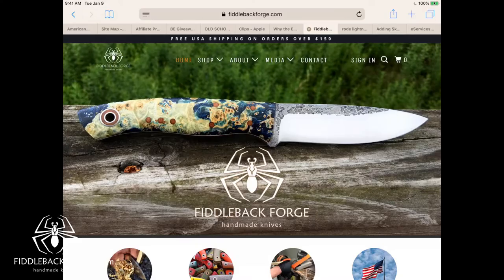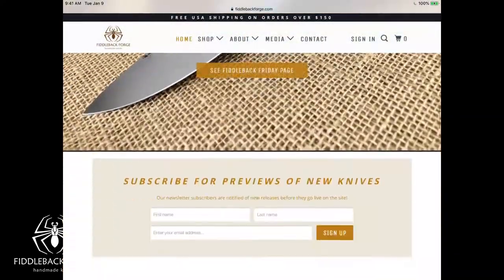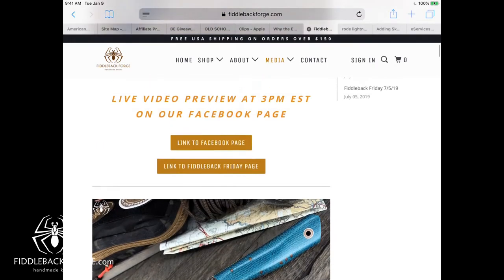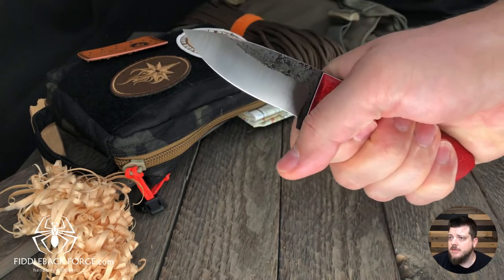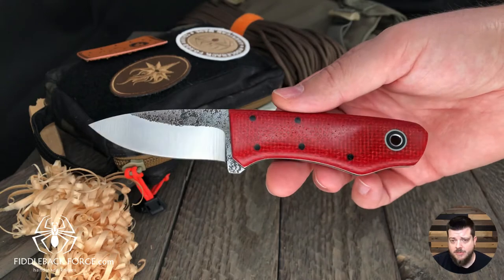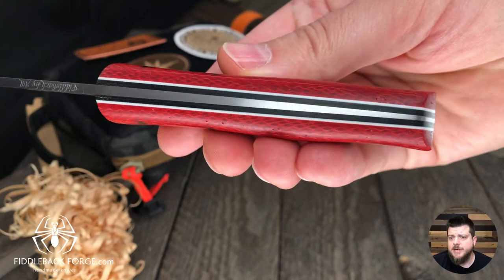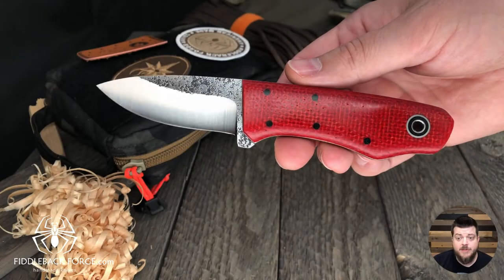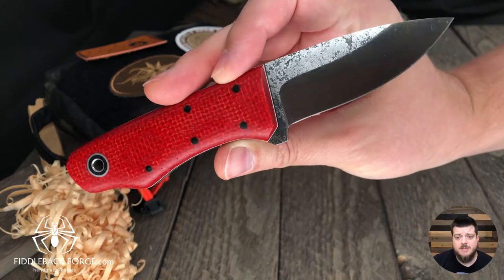Fiddleback Forge Fiddleback Friday 8/30/19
We’re showing the newest release of Fiddleback Forge handmade knives for Fiddleback Friday, August 30, 2019! You’ll get to see how each Fiddleback Forge knife looks in hand using various grips, as well as all the details of each model.

Here are the knives posting on August 30, 2019 for Fiddleback Friday!

Models include the Forager, Snowbill, CR-1, Warthawg, EDC II, Pocket Kephart, Esquire, Bush Hermit, F2, Camp, Bushboot & More.  We also have apprentice knife: J.B. Knifeworks Large Santoku.

Video Timeline:

02:46 Fiddleback Forge Pocket Kephart
in Raspberry Micarta and Black Bolsters

03:57 Fiddleback Forge Esquire
in Cross Cut Micarta

05:16 Fiddleback Forge Snowbill
in Desert Ironwood

06:32 Fiddleback Forge Snowbill
in Scarlet Burlap

07:52 Fiddleback Forge Bushboot
in Gold Rush Box Elder Burl

09:16 Fiddleback Forge Bush Hermit

10:44 Fiddleback Forge EDC II
in Sapphire Maple Burl

12:09 Fiddleback Forge F2
in Cross But Micarta w/ Burnt Orange Micarta Bolsters

13:40 Fiddleback Forge Warthawg
in Python Micarta w/ Black Canvas Bolsters

15:15 Fiddleback Forge CR-1
in Black Locust

16:25 Fiddleback Forge Forager
in Turquoise Burlap

18:23 Fiddleback Forge Camp

19:43 J.B. Knifeworks Large Santoku
in Black Linen Micarta